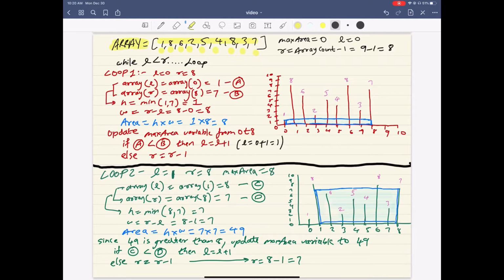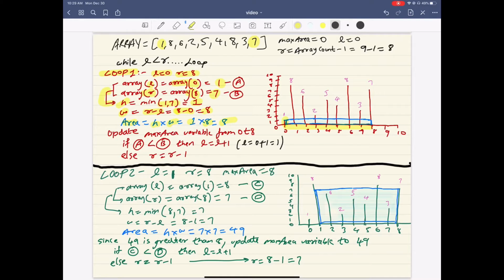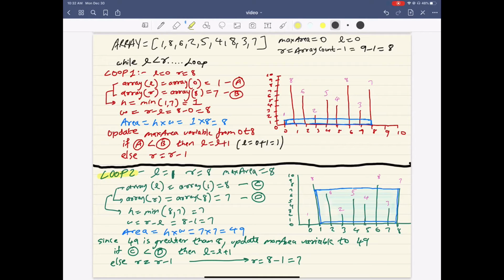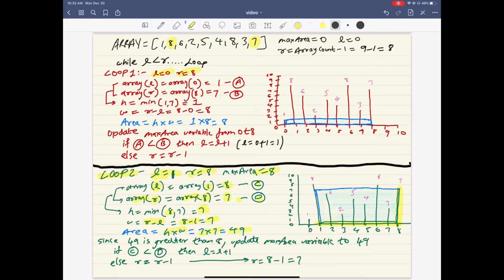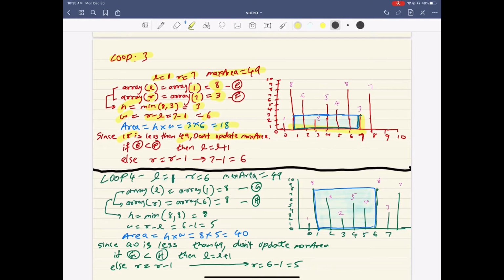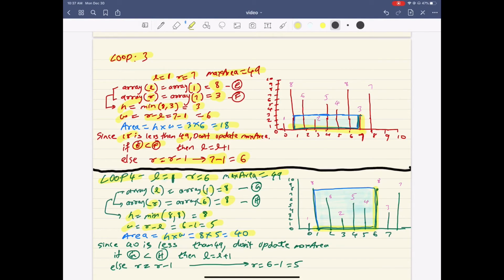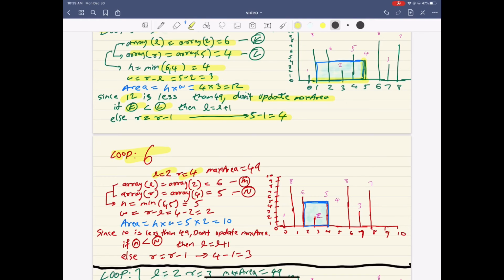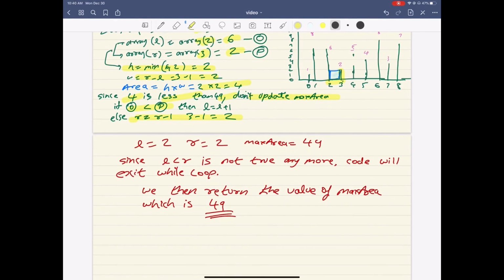LeetCode 11: Container with most water - Part 2 of X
LeetCode 11: Container with most water - walkthrough